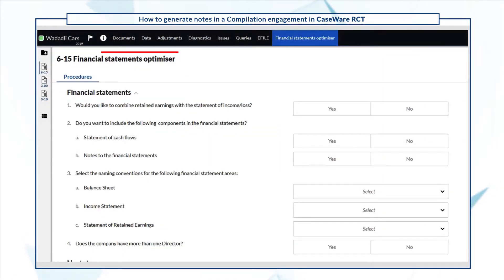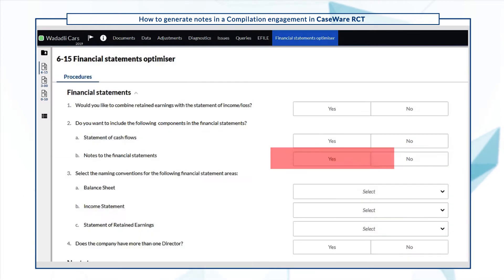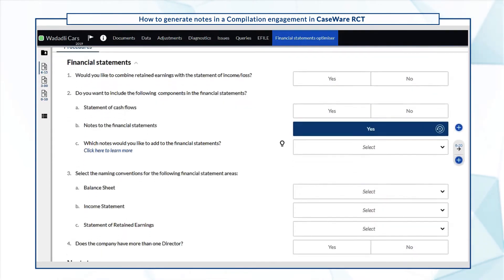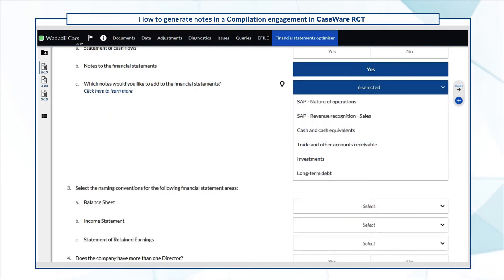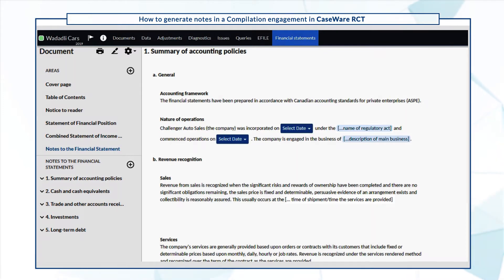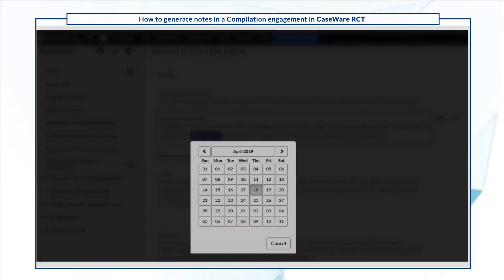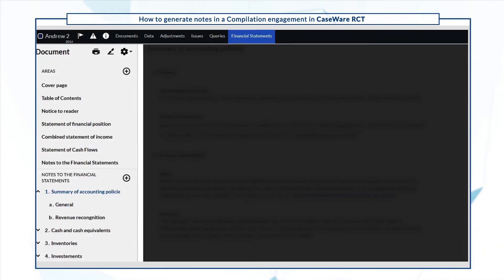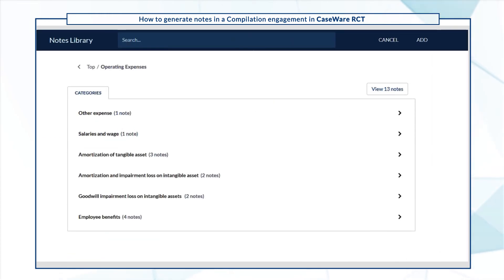Caseware ReviewComp: How to generate notes for a compilation engagement in Caseware ReviewComp